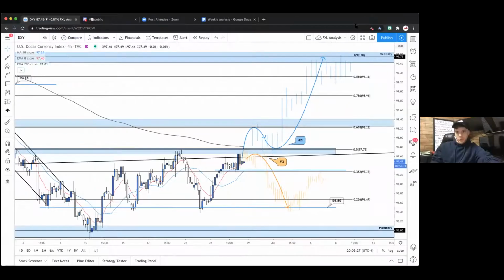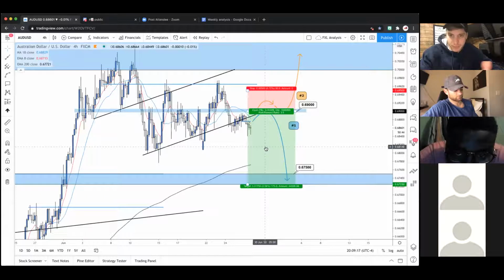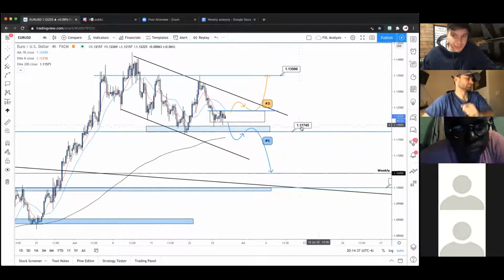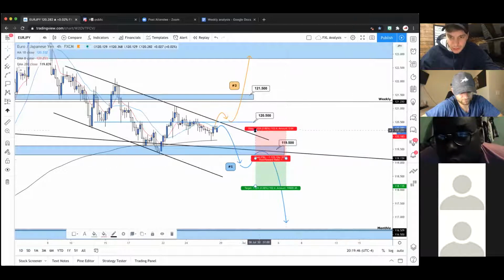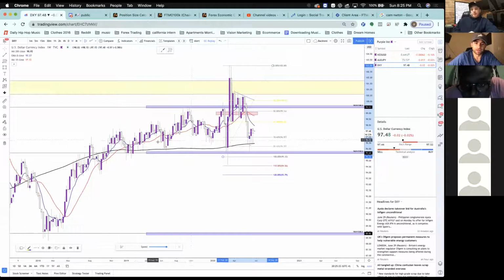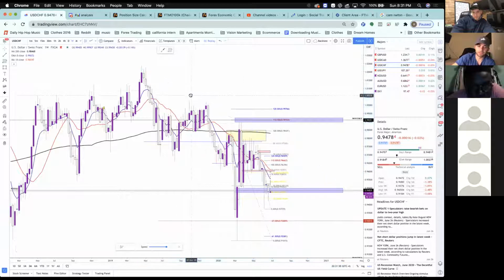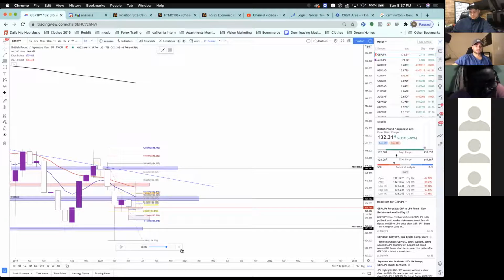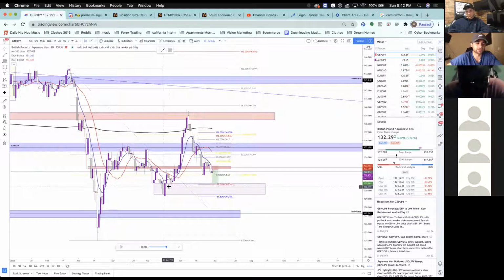Forex League Sunday Market Blitz June 14, 2020